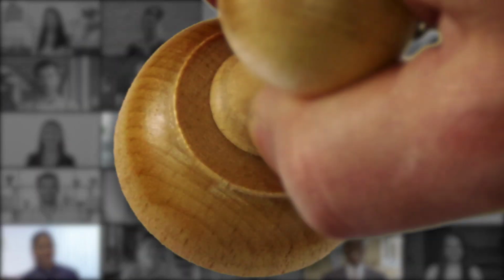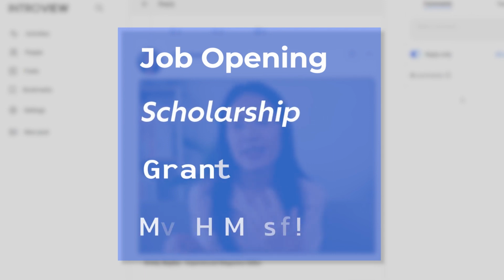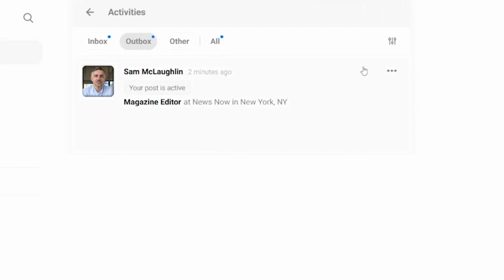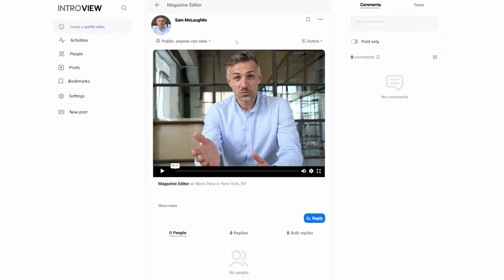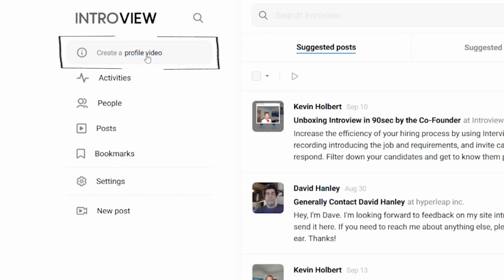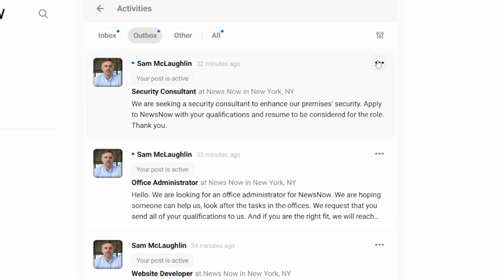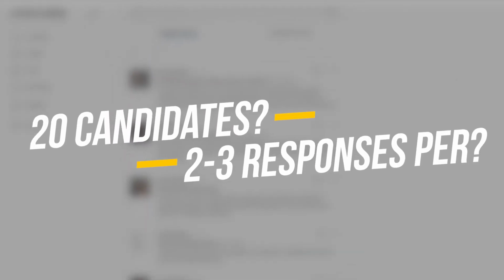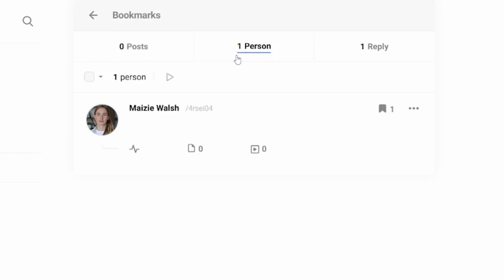Unboxing Introview as a video hiring tool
Let's quickly walk through the features which make Introview the most efficient hiring tool on the market!